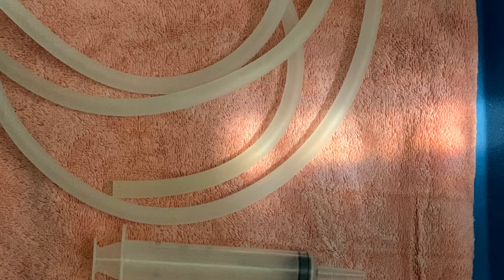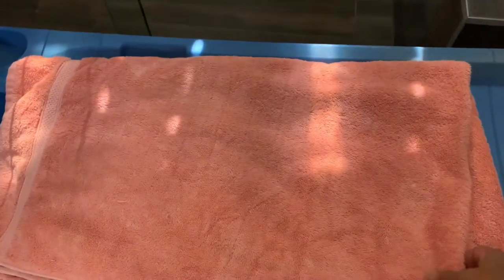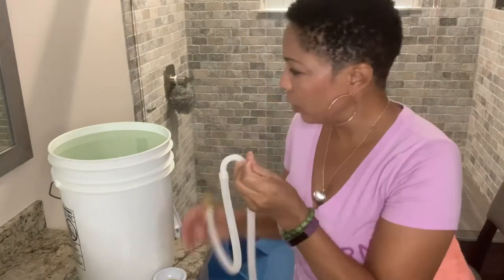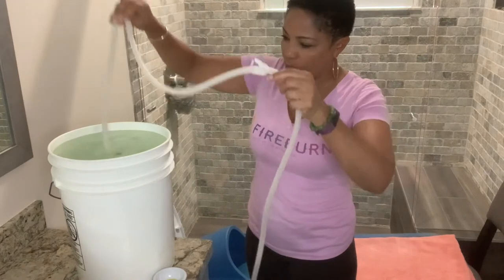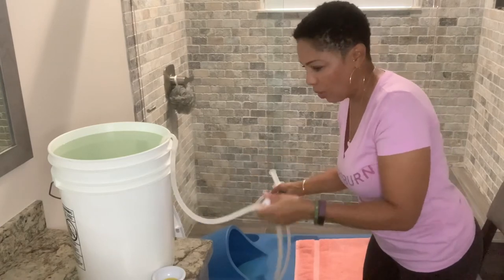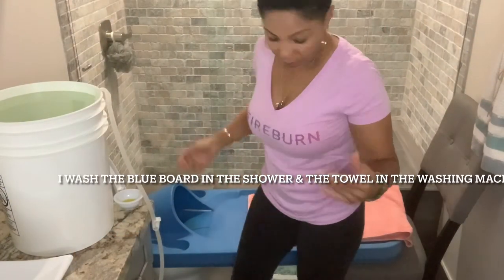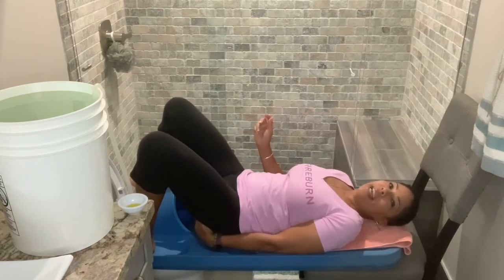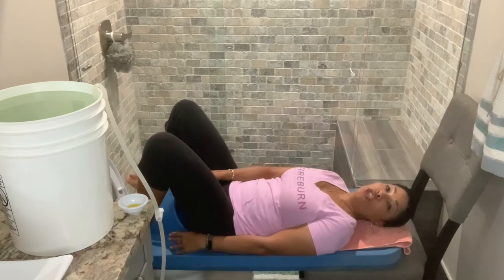At Home Colon Hydrotherapy (Angela's Place S1, E20)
Colon cleansing is often used in preparation for medical procedures, such as a colonoscopy. However, many alternative health & medicine practitioners offer, and recommend, colon cleansing for other purposes, such as detoxification. Not everyone is interested in this process, but if you are and you'd like to do it at home - here is a short video on how I use my Colema Board at home for colon hydrotherapy/irrigation.

xoxo
Angela

For Educational and Informational Purposes Only.  The information provided in this video is for entertainment and informational purposes only.

Not Medical, Mental Health, or Religious Advice.  I am not, nor am I holding myself out to be a doctor/physician, nurse, physician’s assistant, advance practice nurse, or any other medical professional (“Medical Provider”), psychiatrist, psychologist, therapist, counselor, or social worker (“Mental Health Provider”), registered dietician or licensed nutritionist. I am not providing health care, medical or nutritional therapy services, or attempting to diagnose, treat, prevent or cure any physical, mental or emotional issue, disease or condition. The information provided in or through this video pertaining to your health or wellness, exercise, relationships, business/career choices, finances, or any other aspect of your life is not intended to be a substitute for the professional medical advice, diagnosis or treatment provided by your own Medical Provider or Mental Health Provider. You agree and acknowledge that I am not providing medical advice, mental health advice, or religious advice in any way. Always seek the advice of your own Medical Provider and/or Mental Health Provider regarding any questions or concerns you have about your specific health or any medications, herbs or supplements you are currently taking and before implementing any recommendations or suggestions from  this video. Do not disregard medical advice or delay seeking medical advice because of information you have seen in this video. Do not start or stop taking any medications without speaking to your own Medical Provider or Mental Health Provider. If you have or suspect that you have a medical or mental health problem, contact your own Medical Provider or Mental Health Provider promptly. The information contained on this site has not been evaluated by the Food and Drug Administration.